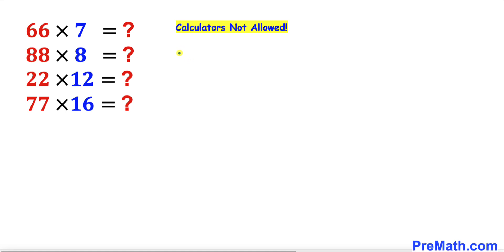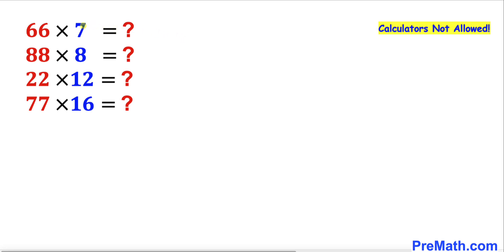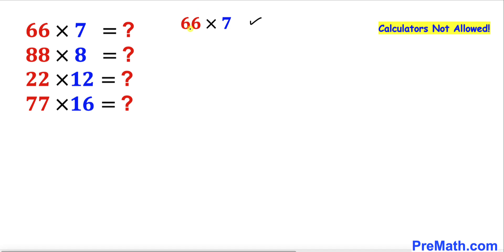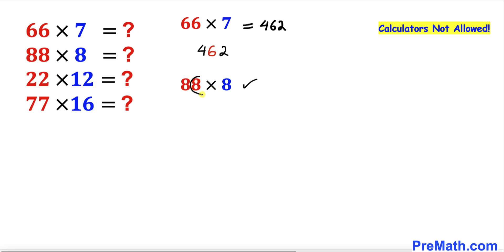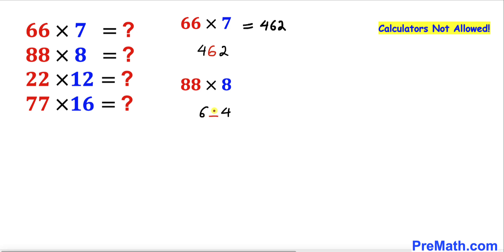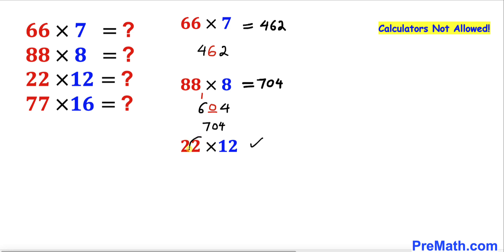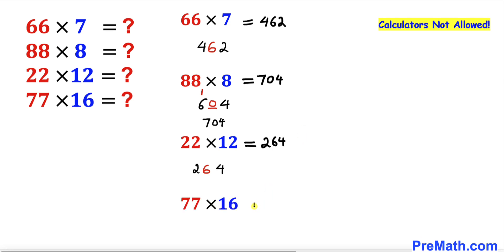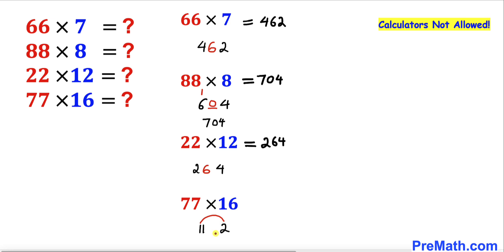Think outside the Box | Get answer instantly using this Trick | Brain Train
Learn this easy and simple trick to Multiply Two Numbers Instantly. Calculators are NOT allowed! Step-by-step tutorial by PreMath.com

blackpenredpen
math olympics
olympiad exam
math olympiada
British Math Olympiad
olympics math
olympics mathematics
Number Theory
mathcounts
math at work
exponential equation
Math puzzles
Olympiad Mathematics
pre math
Competitive Exams
Competitive Exam
Get answer in one second
imo
Brain train